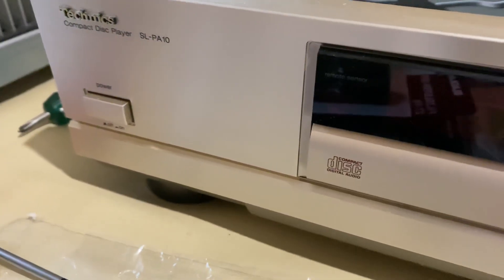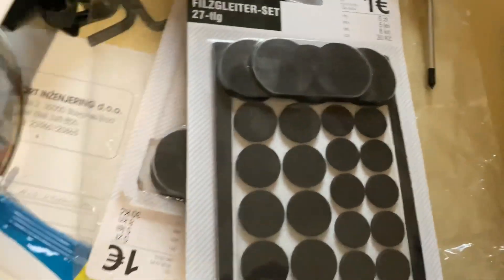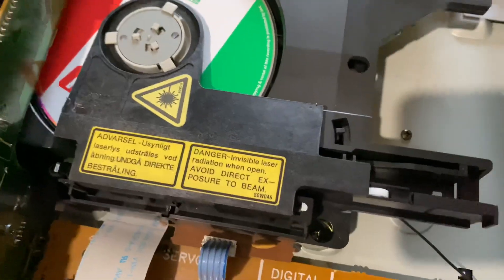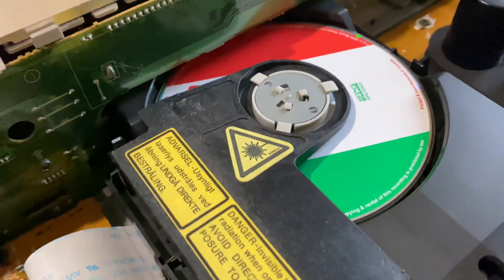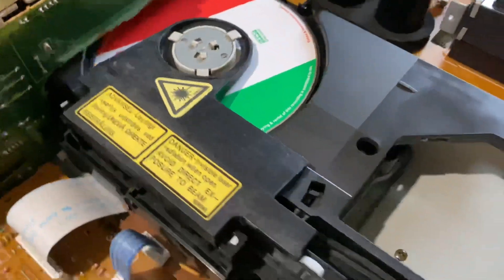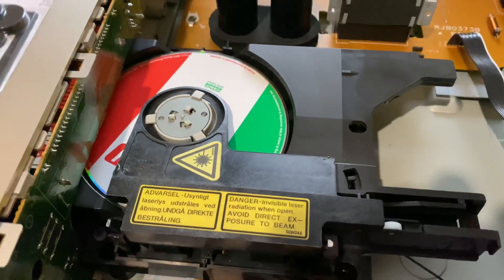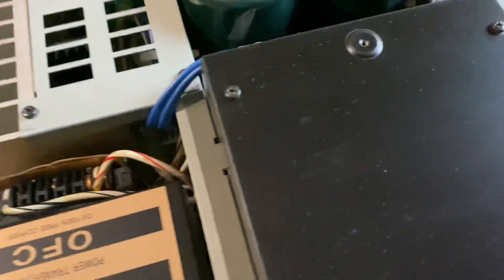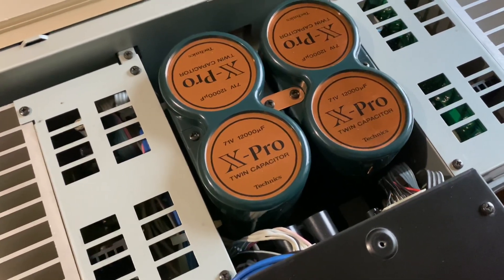Technics SL-PA10 fine tuning, some snake 🐍 oil mods 🤭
Adding absorbing pads on the inside of the top cover to see/hear if any results are to be noticed….because why not💁🏻‍♂️